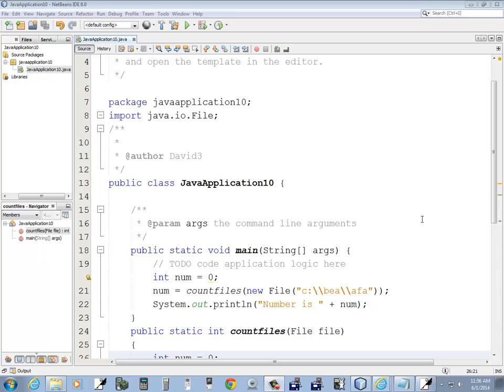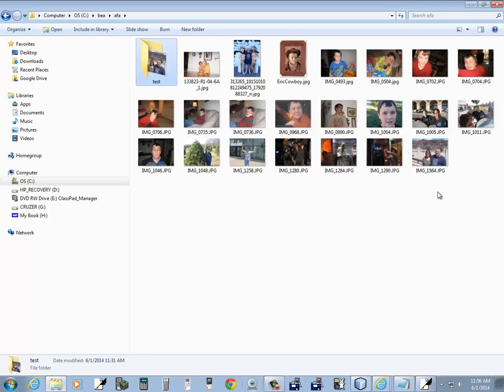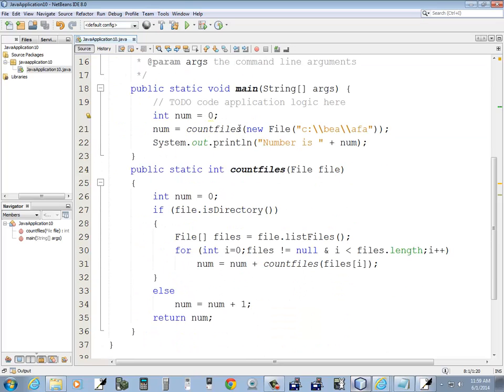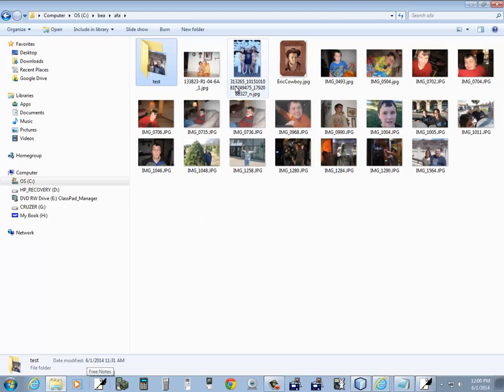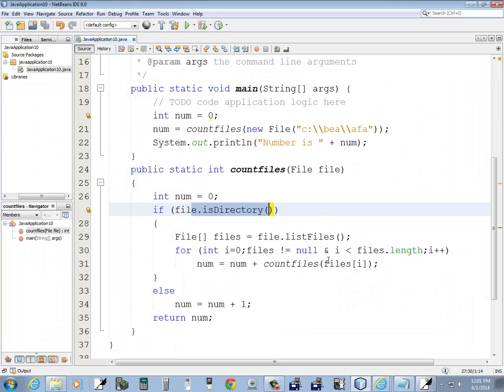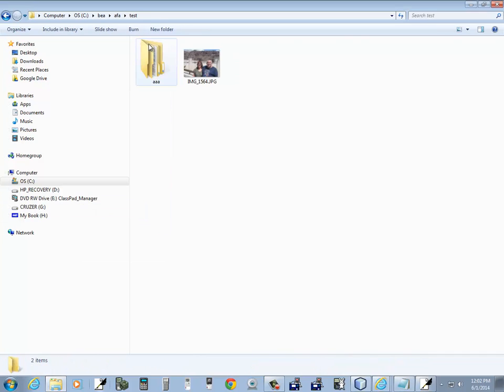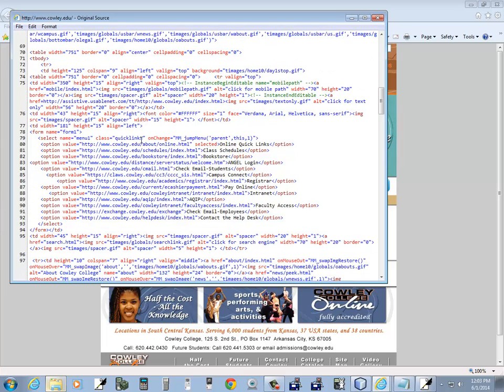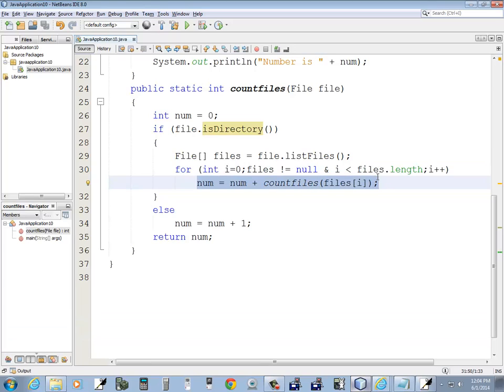Java Programming - Recursion - File Counting Example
Java Programming - Recursion - File Counting Example.  See http:__ for more videos